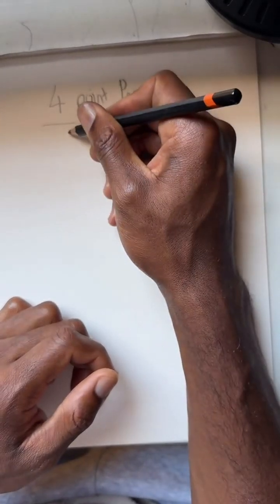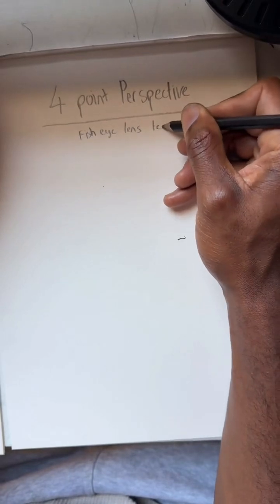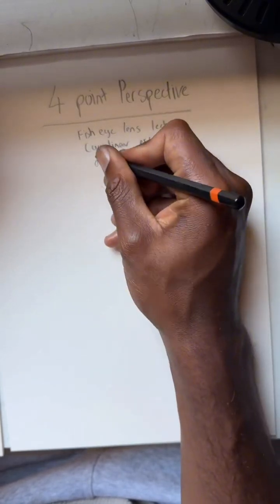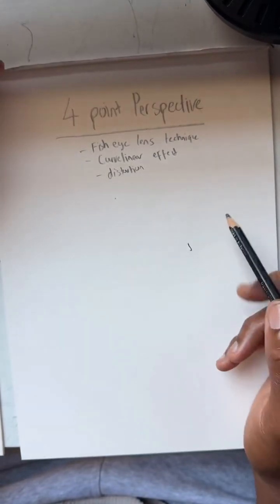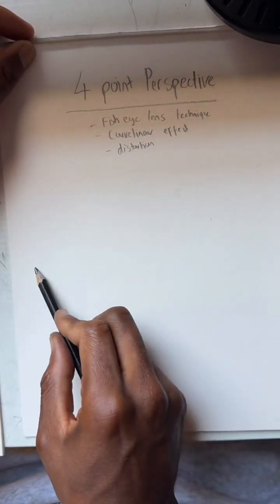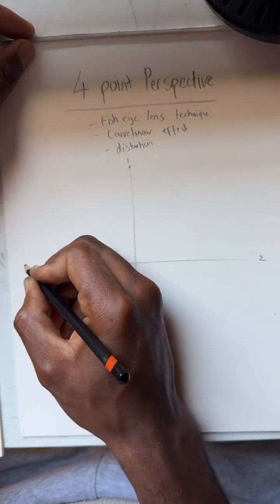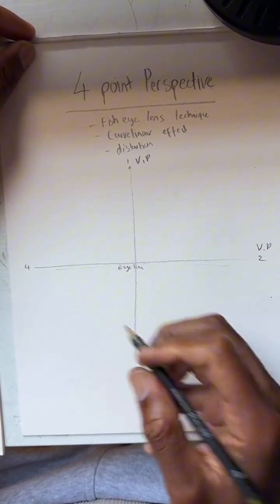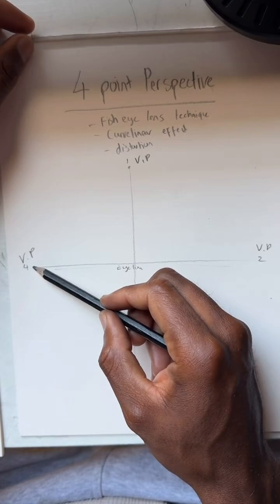How to draw fish eye lens style like Kim Jung Gi 🫪✍🏾 4 Point Perspective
Want to learn more about Perspective drawing?